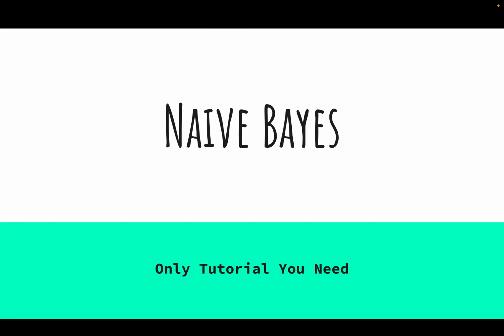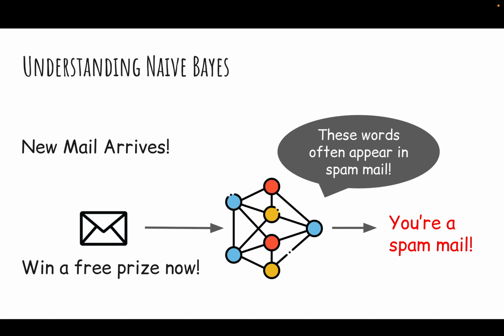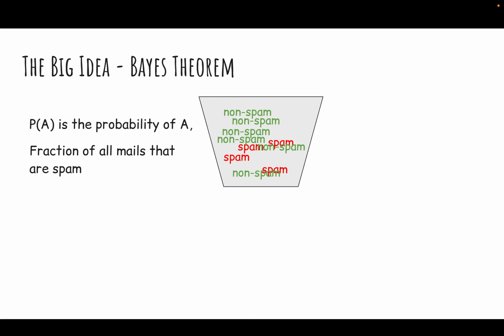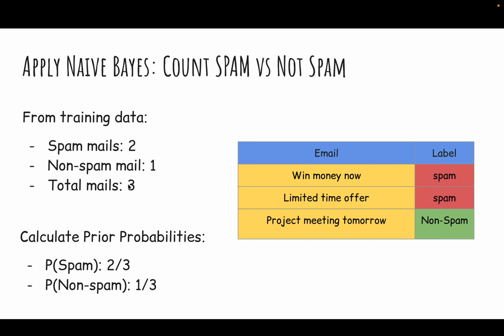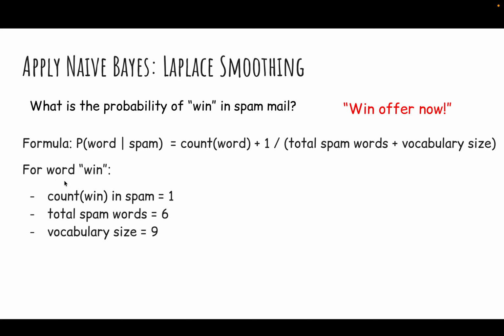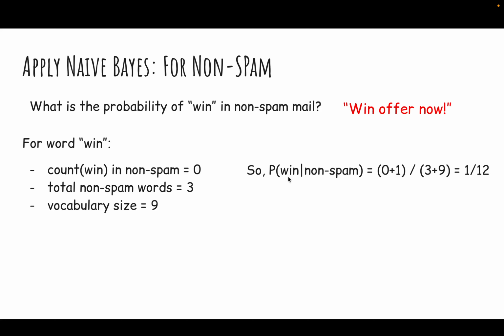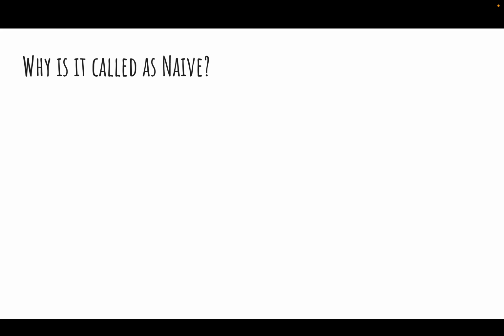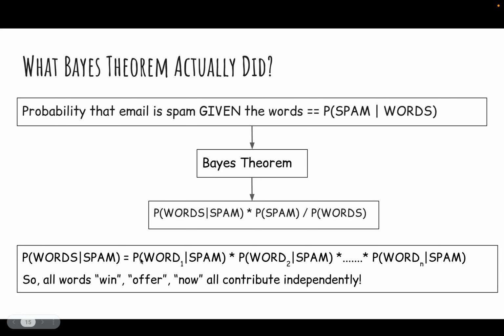🚀 Naive Bayes - A Simple Explanation | Machine Learning Algorithm | Data Science | ML Explained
In this video, we break down the Naive Bayes Algorithm in the simplest way possible with practical examples and intuitive explanations. If you’re starting your journey in Machine Learning and Data Science, this is one of the best beginner-friendly algorithms to learn.

📌 What you’ll learn in this tutorial:

Understanding Bayes’ Theorem
Why is it called “Naive”?
How probability helps in prediction
Spam Email Classification Example
Step-by-step prediction process

💡 Naive Bayes is widely used in:
✔ Spam Detection
✔ Sentiment Analysis
✔ Text Classification
✔ Recommendation Systems
✔ Medical Diagnosis

This tutorial focuses more on intuition and practical understanding rather than heavy mathematics, making it perfect for beginners in Machine Learning, AI, and Data Science.

🔥 Whether you're preparing for interviews, learning ML algorithms, or building your Data Science foundation, this video will help you understand Naive Bayes clearly.

📚 Topics Covered:
Machine Learning, Data Science, Naive Bayes Classifier, Bayes Theorem,  Probability in ML, Classification Algorithms, Supervised Learning.